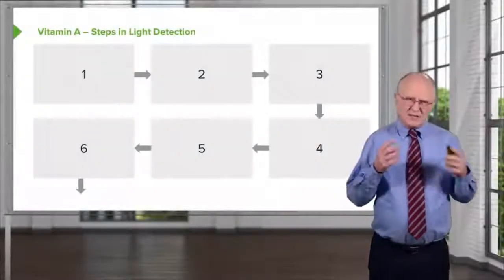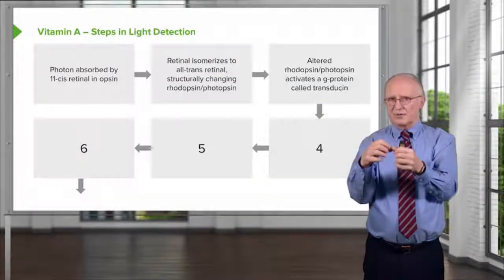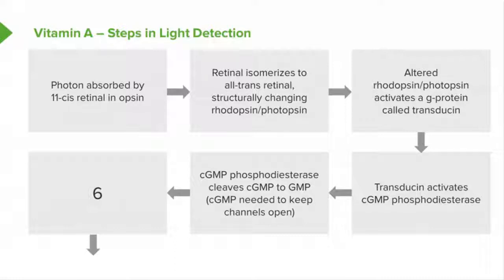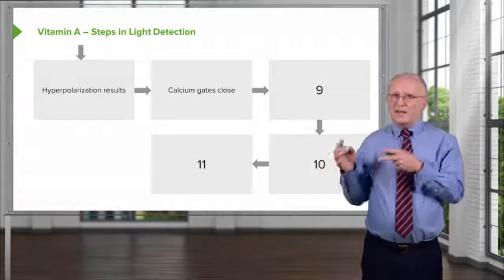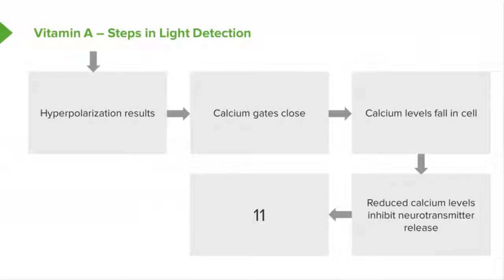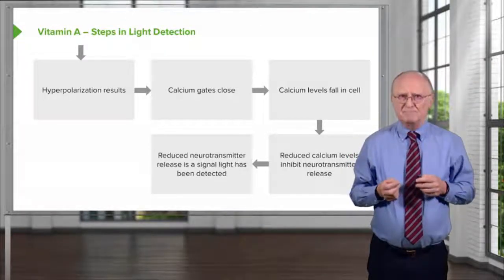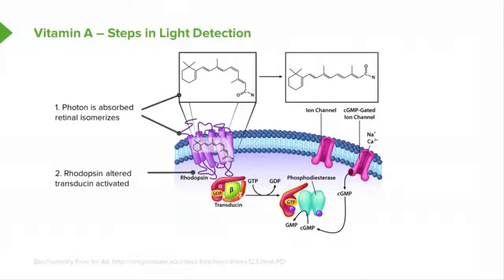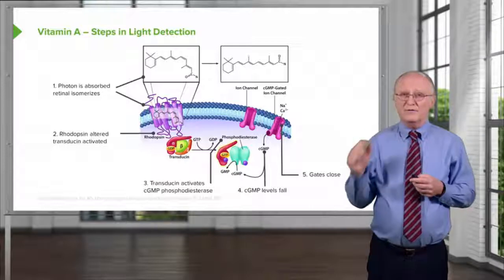Vitamin A Steps in Light Detection